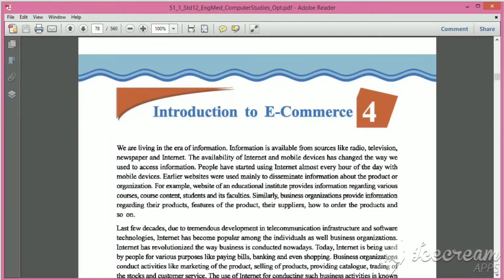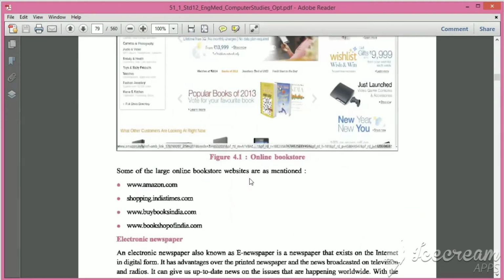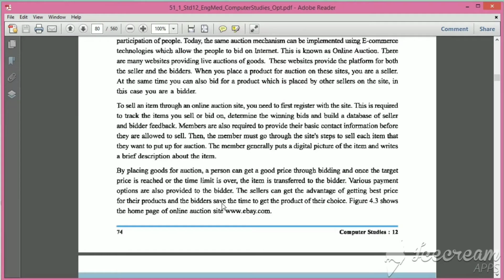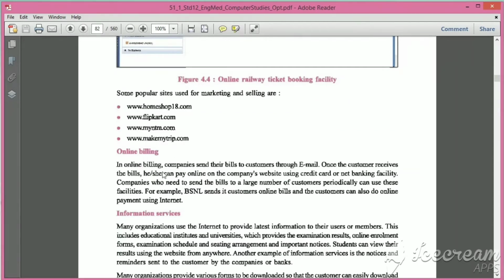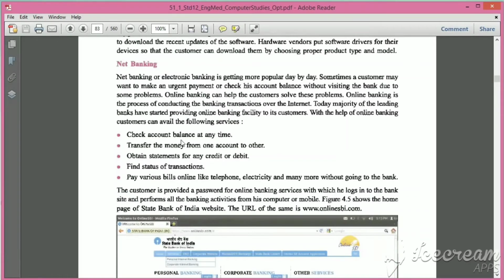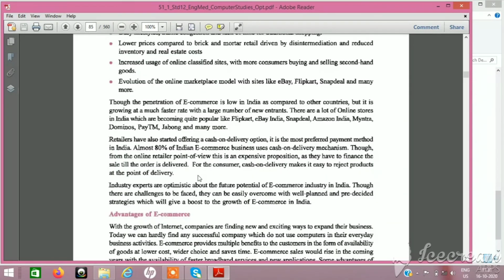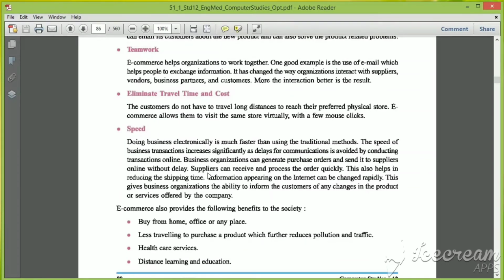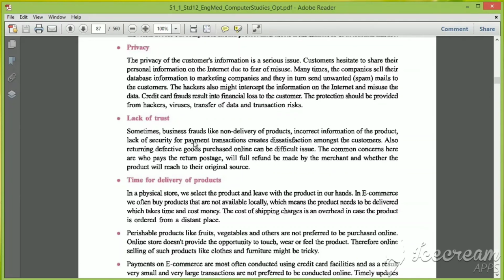1179.Std-12,Computer,Chapter-4,Part-1 | Vidyut Board Vidyalaya | BHAGYESH THAKKAR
Std-12,Computer,Chapter-4,Part-1,Vidyut Board Vidyalaya , BHAGYESH THAKKAR